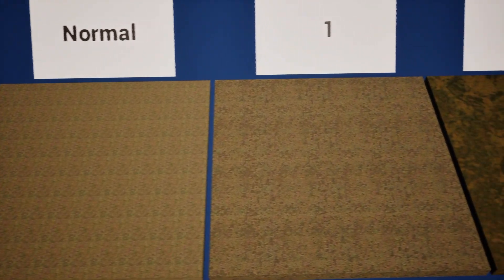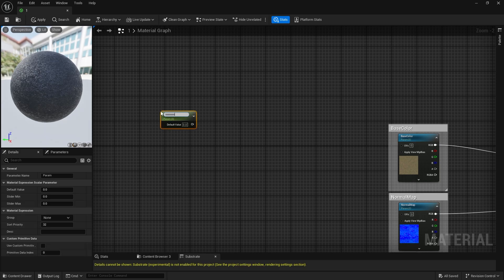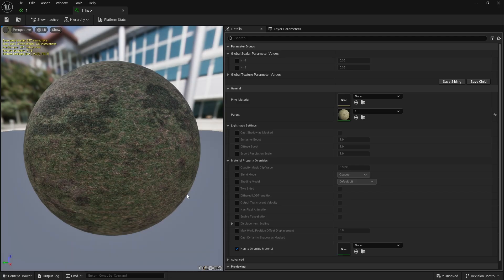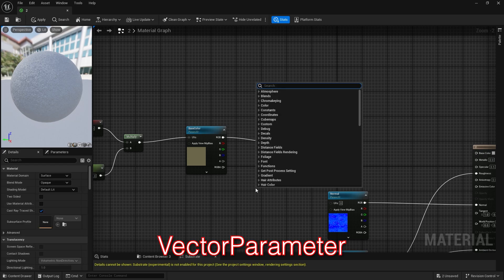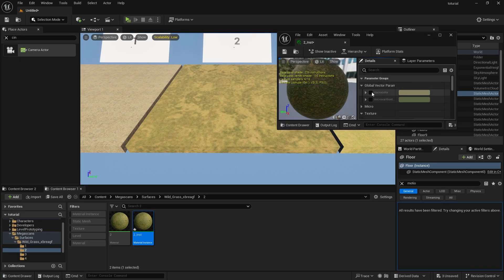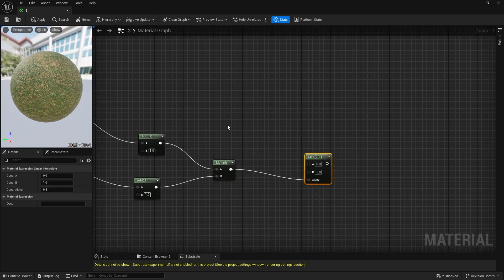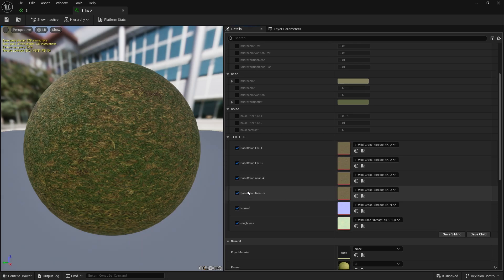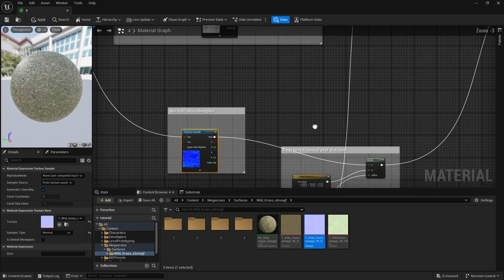4 Methods to Fix Texture Repeating - Unreal Engine 5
4 Ways to Fix Repeating Texture Issues in UE5 Landscapes

In this video, I used four different methods. The simplest ones are the first and fourth methods, and you can use the third method for large and empty landscapes.

Also, I apologize if the video progresses too quickly. I did this so that those who are already familiar with the topic can easily use it in a short amount of time and not waste your time unnecessarily.

VIDEO CHAPTERS
0:00 - intro
0:09 - method 1
1:41 - method 2
2:56 - method 3
4:31 - method 4